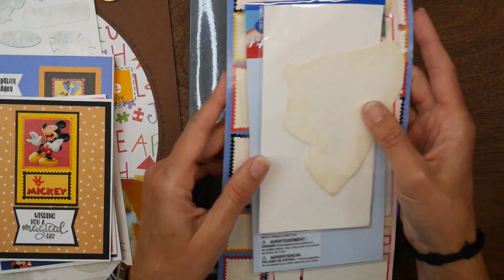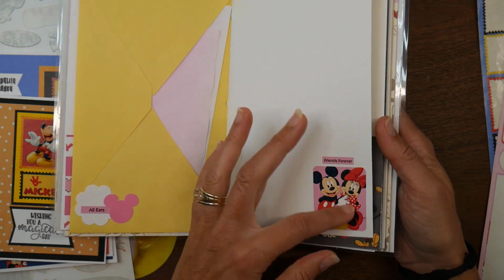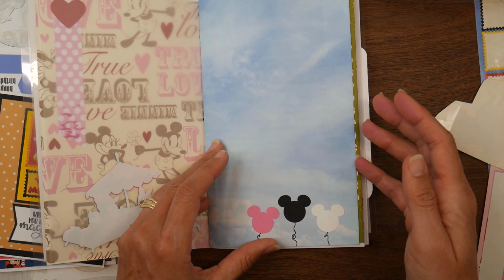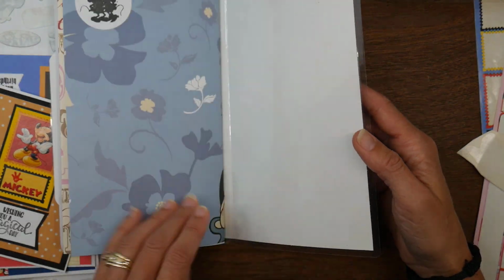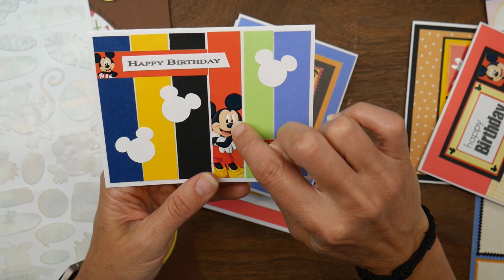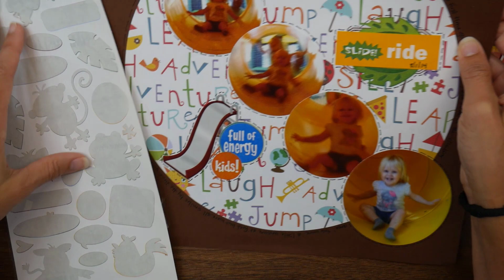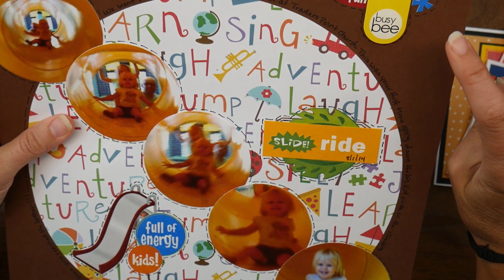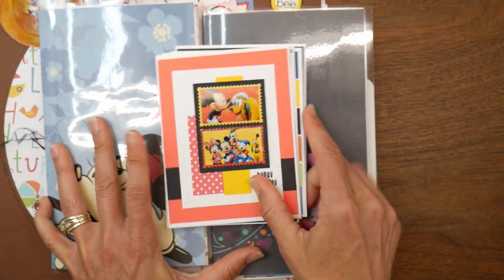Stickier Side of Crafting Collab - July Project Share - Journals, Cards and Scrapbook Page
I used up a bunch of older sticker sheets this month and got them out of my stash!

We will be posting our projects on the 27th of each month at noon.  So check back each month to see what fun stickers I use up and how I use them!  Check out the participants below to see how they used their stickers this month!